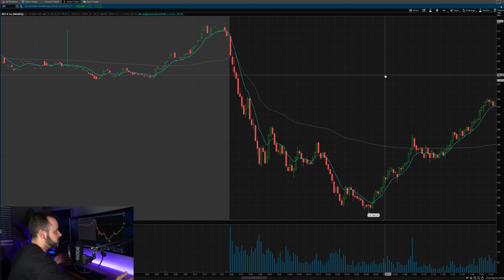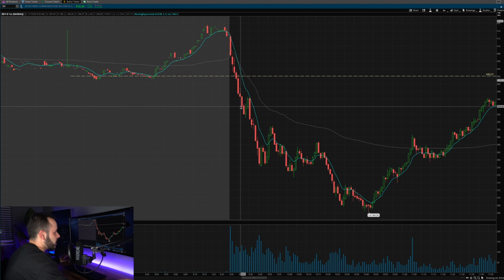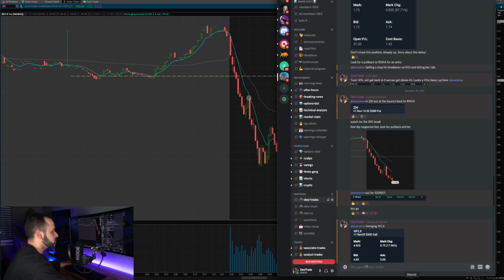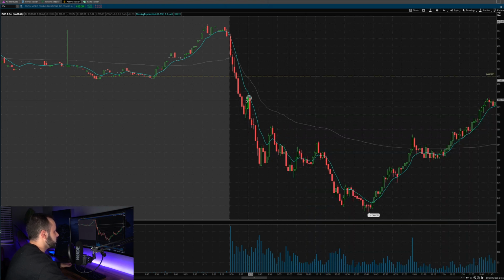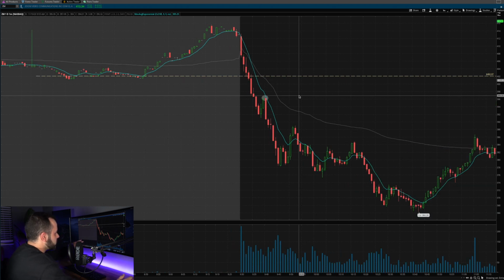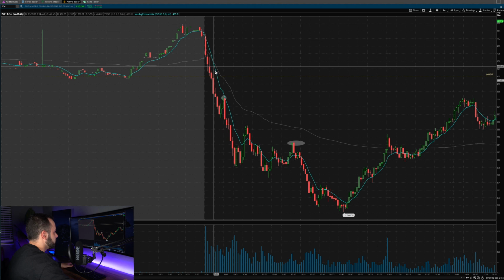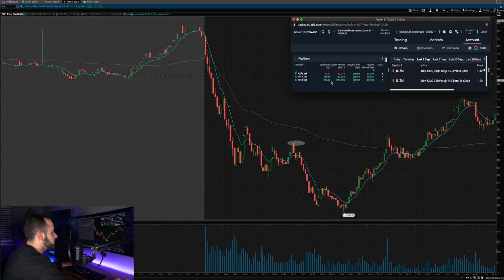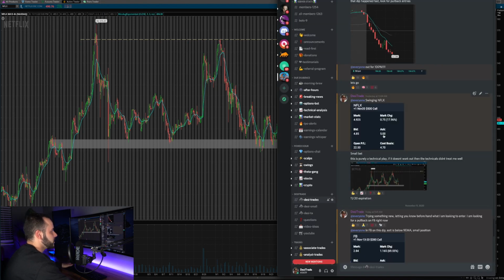How to Scalp Put Options Using The 9EMA | 100% in 5 Minutes on ZM!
Today, I'll show you how I use the 9 Day Exponential Moving Average to scalp put options on Zoom stock! I'll also share with you my swing trades that I am currently holding!